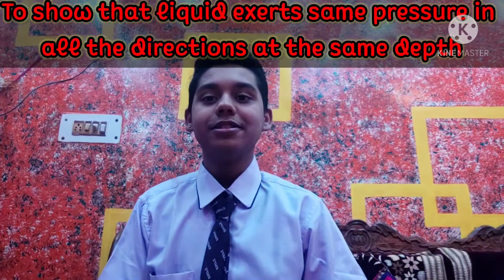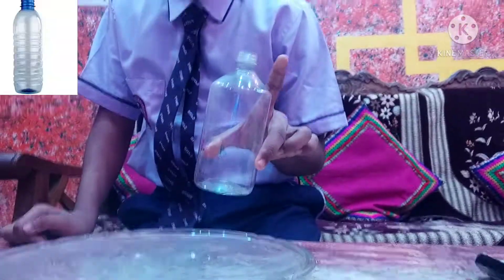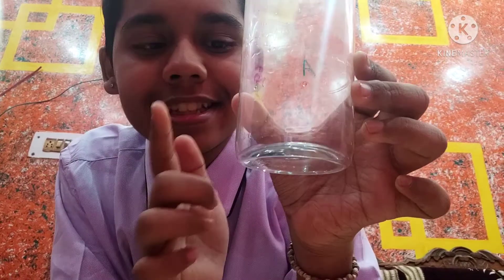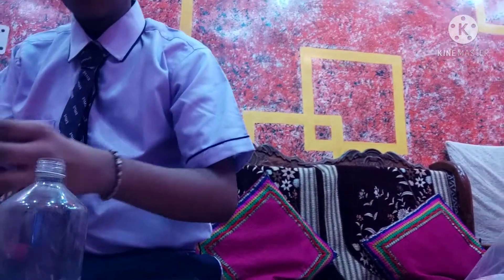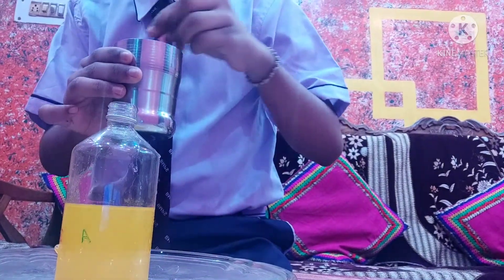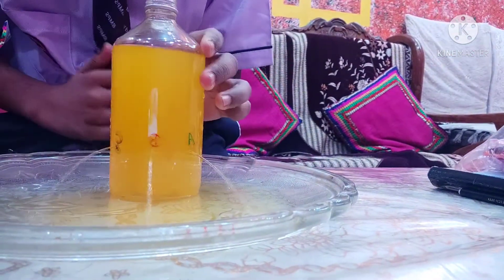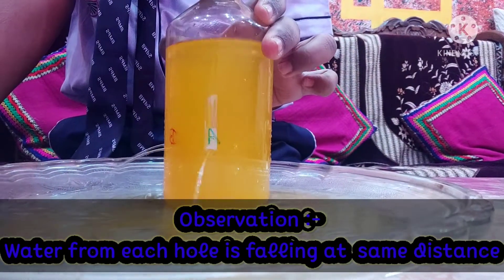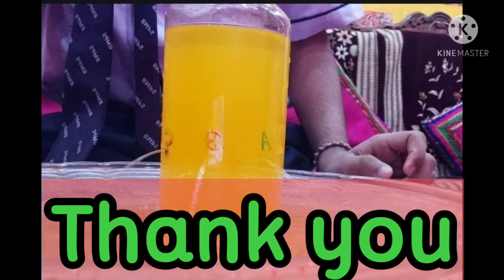To show that liquid exerts same pressure in all the direction at the same depth | Science Experiment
In this video you can see that how liquid exert same pressure in all the direction at same that in an interactive way So watch the whole video and like share and subscribe my channel if you want more videos type the topic on which you want video and comment box